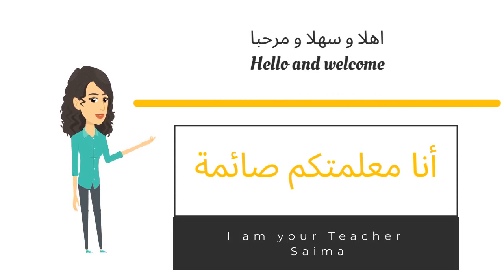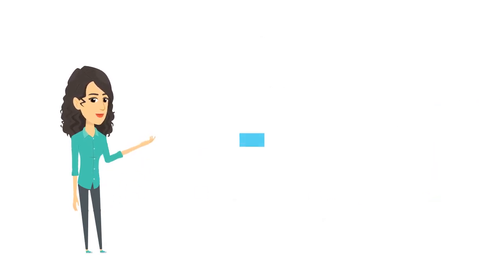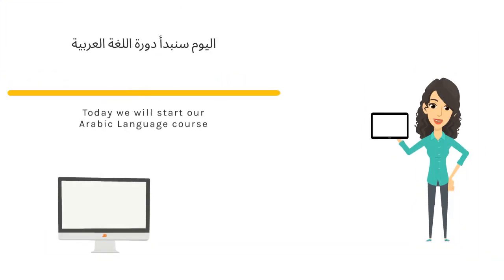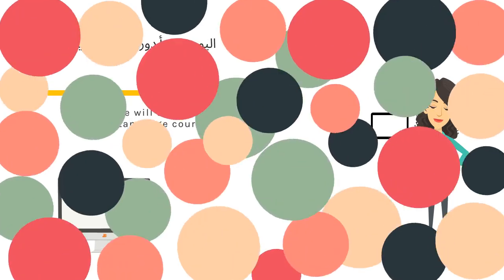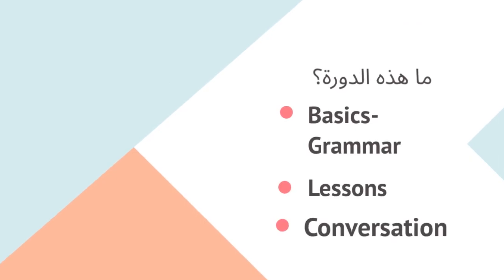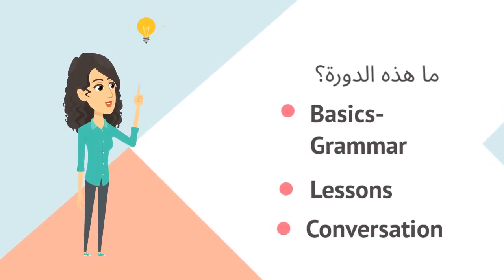Arabic Language Course for all#Arabicisfun#ArabicGrade4#Arabicconversation#Arabiclanguage#exposed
New interactive Arabic language course for all age groups particularly for level 4 students